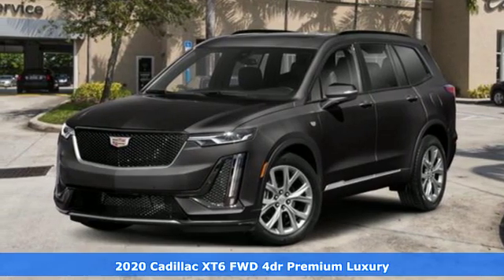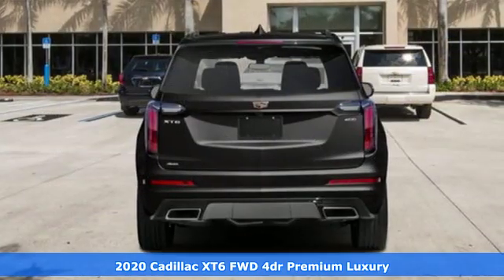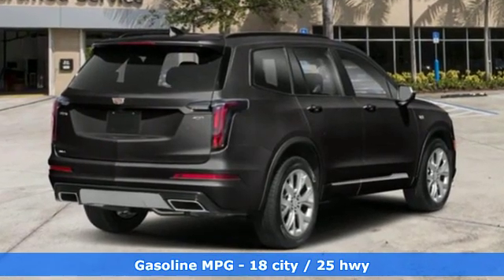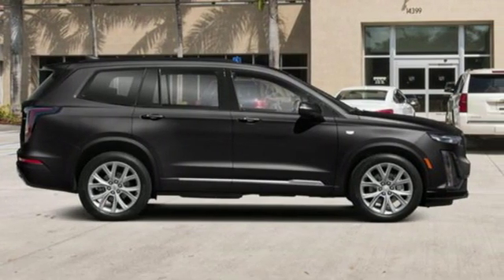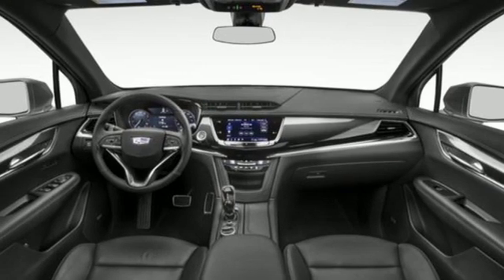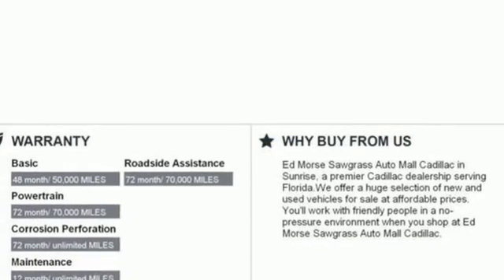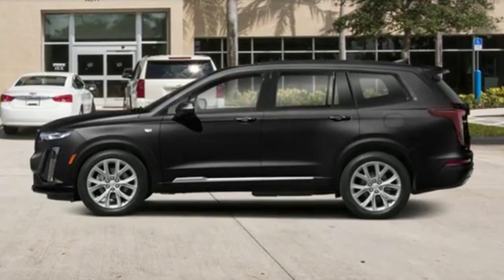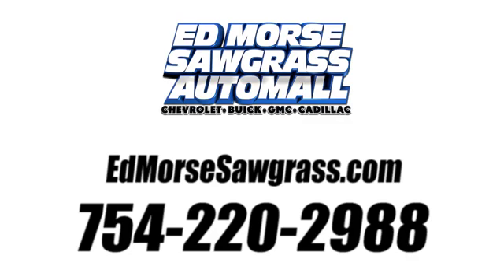New 2020 Cadillac XT6 Sunrise FL Miami, FL LZ131772 - SOLD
Year: 2020
Make: Cadillac
Model: XT6
Trim: FWD Premium Luxury
Engine: 3.6L V6 DI VVT Engine
Transmission: Automatic
Color: Satin Steel Metallic
Interior: Black
Stock #: LZ131772
VIN: 1GYKPCRS9LZ131772

Address:
14401 West Sunrise Bouledvard